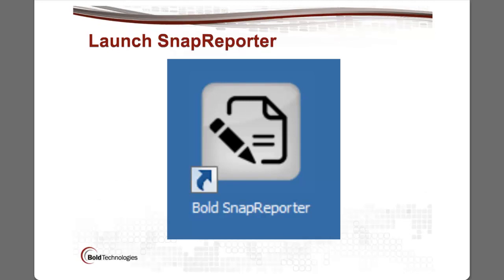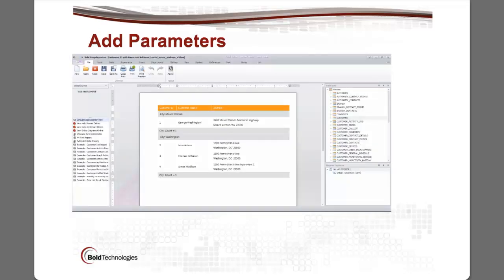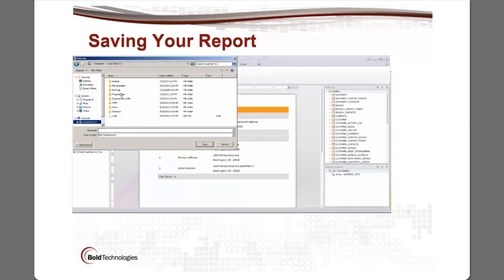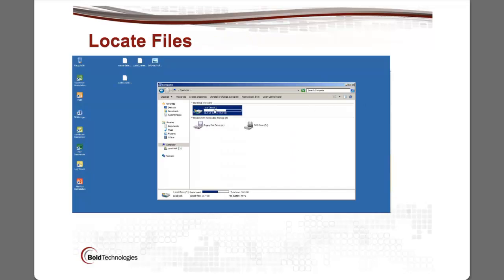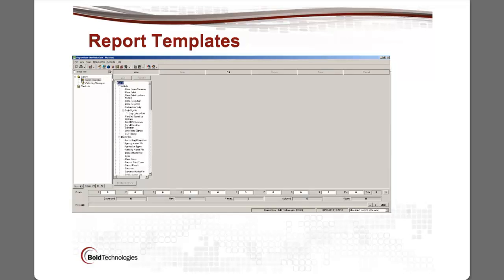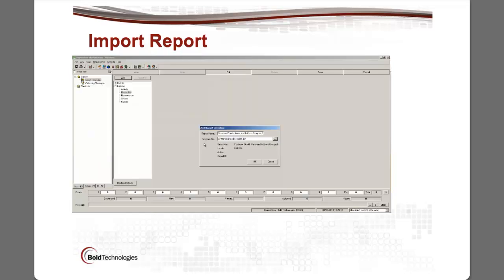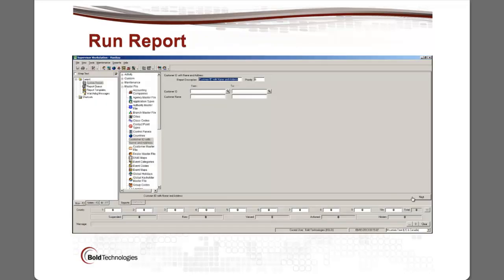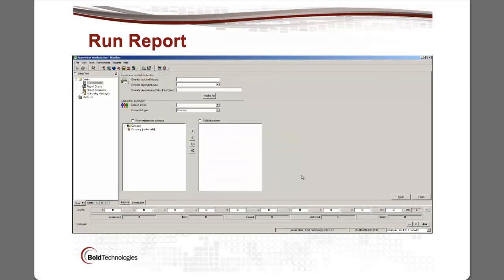SnapReporterPart6 Añadir Informa a Manitou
Aqui explicamos como podemos añadir un informe creado con Snap Reporter en Manitou de una forma muy facil, para que pase a formar parte de la lista de informes disponibles en manitou y accesibles para los operadores y clientes desde la web.